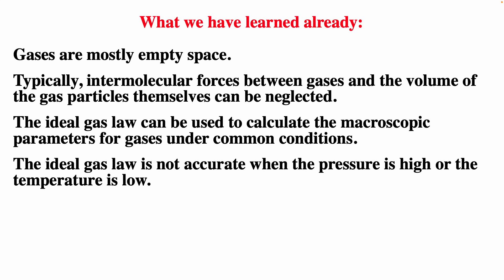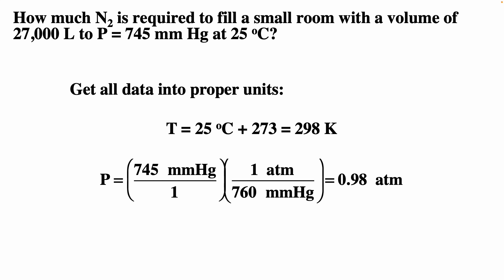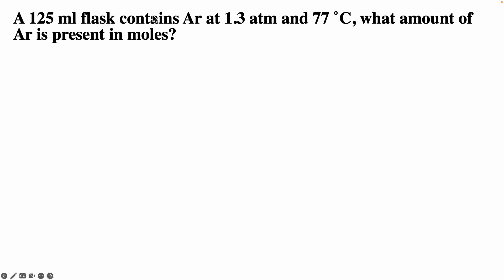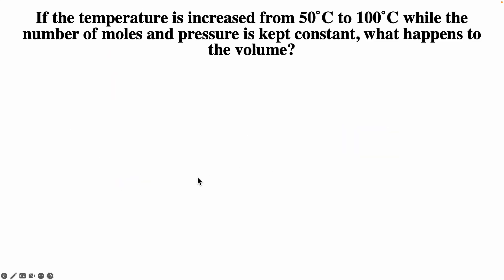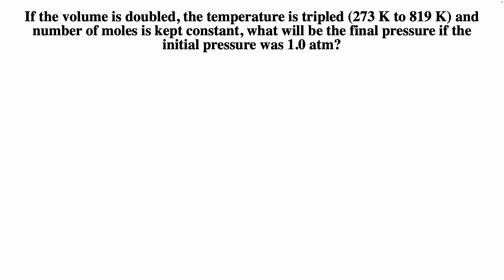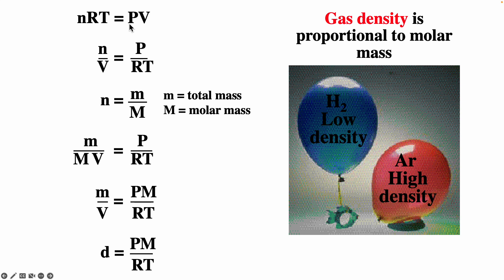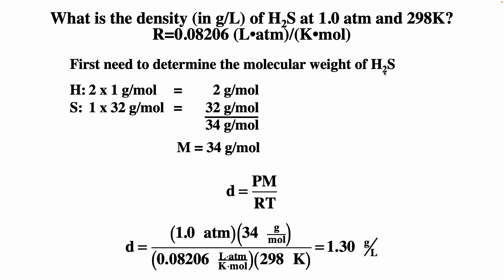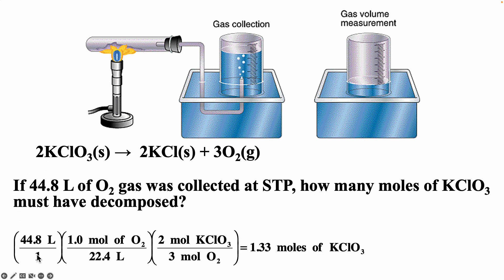Extension of the Ideal Gas Law